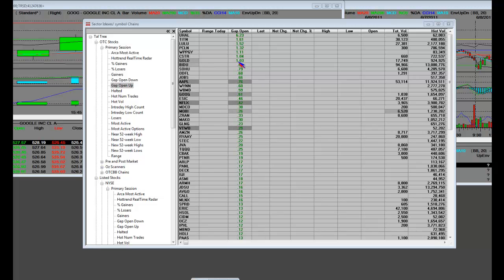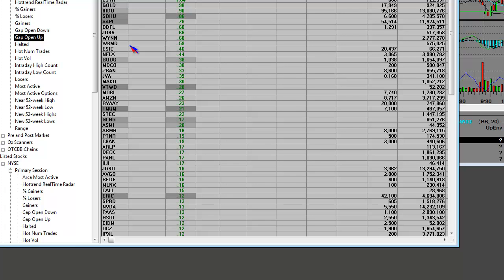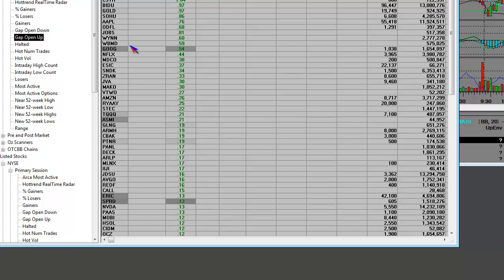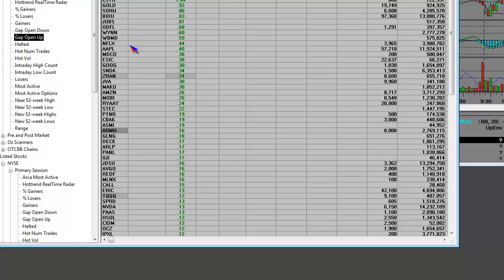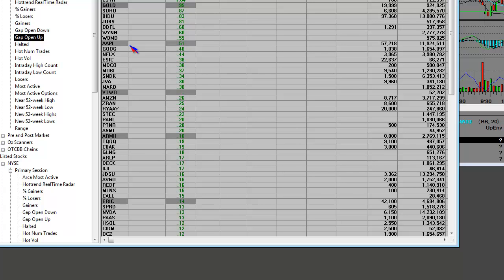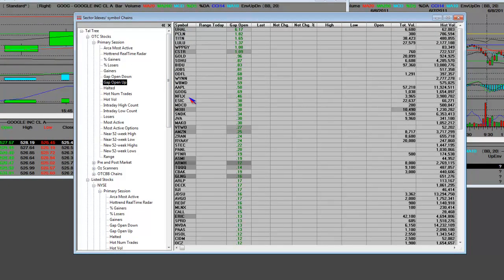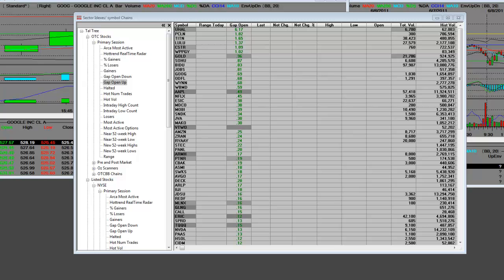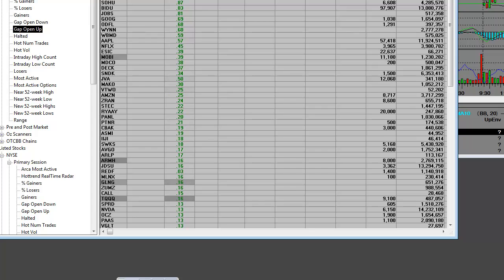Nasdaq Stock Gap Up List Pre Market Trading Commentary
Nasdaq Stock Gap Up List Pre Market Trading Commentary TECHX Market View- Emini index futures & stock index ETFs downtick from better levels, see immediate bounce back following Initial Jobless Claims for the week ended June 4 & Continuing Claims for the week ended May 28, and Apr. Trade Balance

Jun. ES +5.00 vs. FV -1.75
Jun. NQ +6.50 vs. FV -4.75
Jun. YM +36 vs. FV -9

SPY (128.42) @ 128.71
QQQ (55.39) @ 55.41
DIA (120.30) @ 120.58